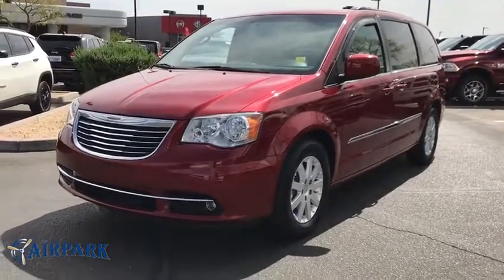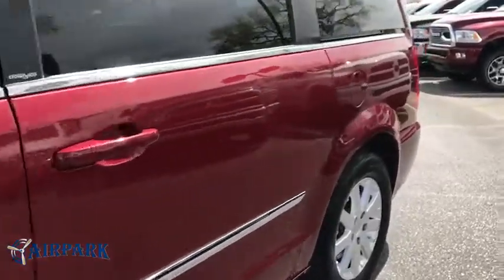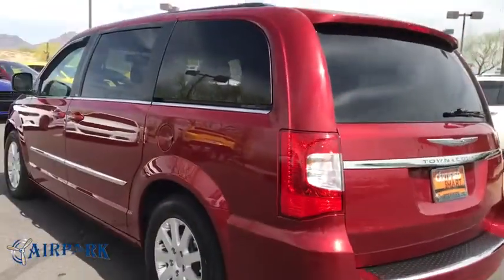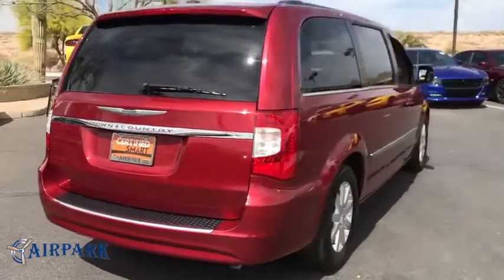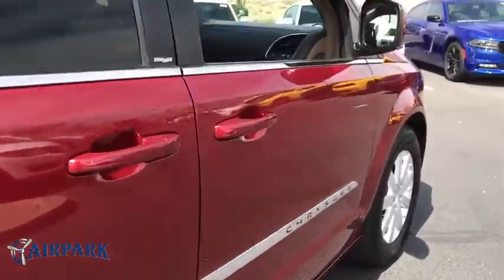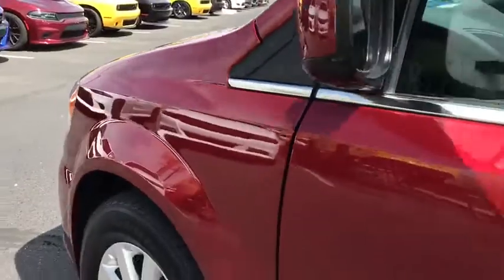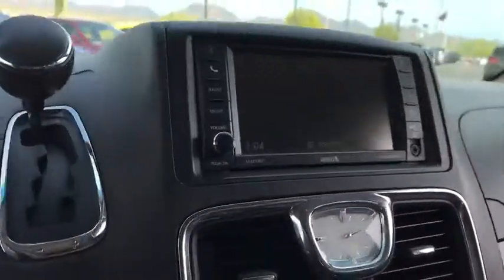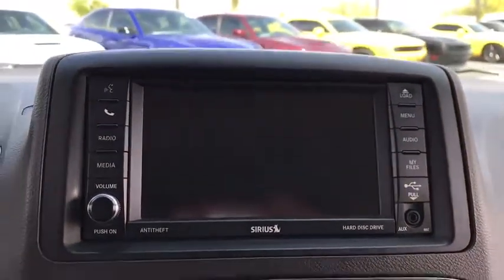2013 Chrysler Town & Country Phoenix, Scottsdale, Tempe, Peoria, Mesa, AZ JC239205H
Deep Cherry Red Crystal Pearl Used 2013 Chrysler Town & Country available in Phoenix, Arizona at Airpark Chrysler Dodge Jeep. Servicing the Scottsdale, Tempe, Peoria, Mesa, AZ area.
2013 Chrysler Town & Country Touring - Stock#: JC239205H - VIN#: 2C4RC1BG7DR720633

Airpark CDJ
7801 E Frank Lloyd Wright Blvd

Recent Arrival! Clean CARFAX. New Price! Red 2013 Chrysler Town & Country Touring 3.6L 6-Cylinder SMPI DOHC AutomaticCertified. Chrysler Group Certified Pre-Owned Details:* Includes First Day Rental, Car Rental Allowance, and Trip Interruption Benefits* 125 Point Inspection* Limited Warranty: 3 Month/3,000 Mile (whichever comes first) after new car warranty expires or from certified purchase date* Roadside Assistance* Powertrain Limited Warranty: 84 Month/100,000 Mile (whichever comes first) from original in-service date* Vehicle History* Warranty Deductible: $100* Transferable WarrantyOdometer is 26811 miles below market average! Awards:* JD Power Initial Quality Study * Ward's 10 Best Engines * 2013 KBB.com Brand Image Awards